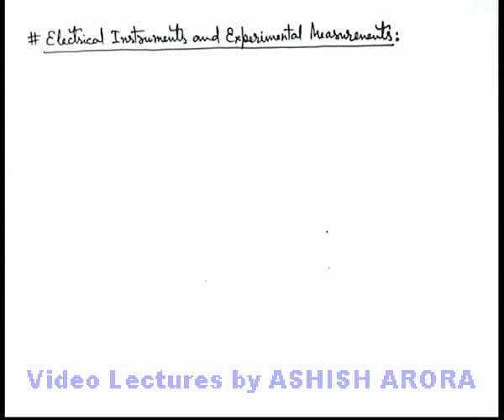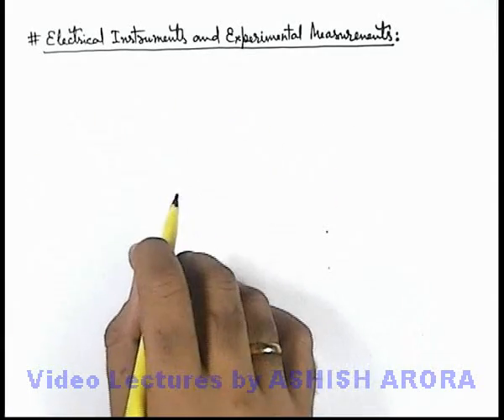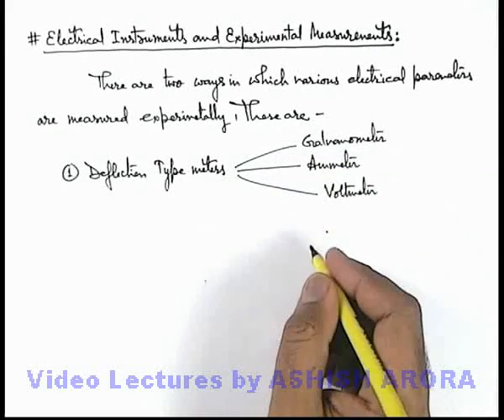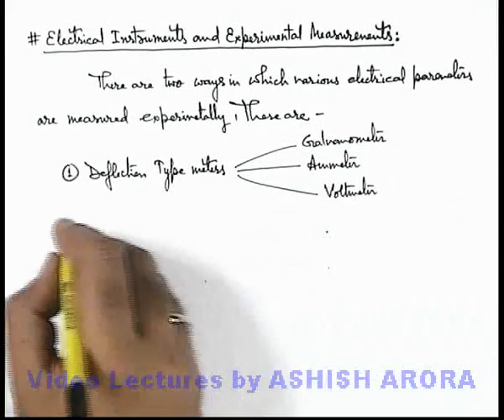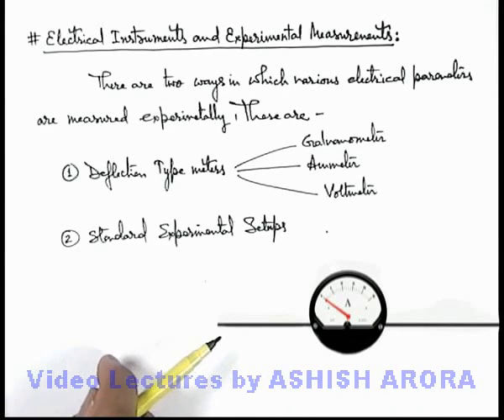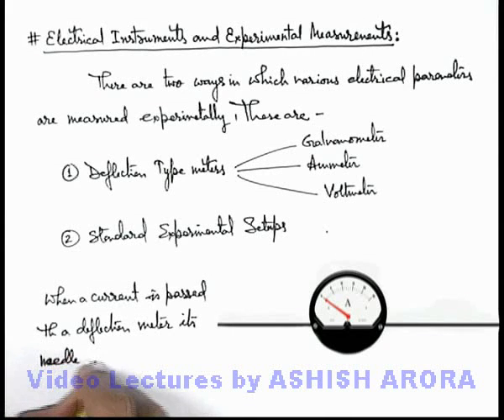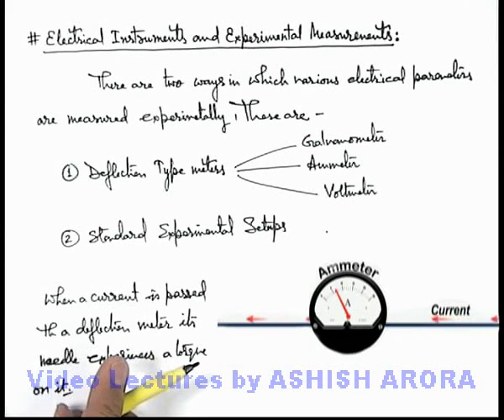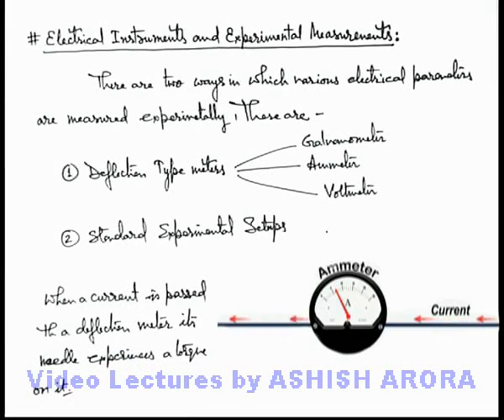Class 12 Physics | Electrical Measurements | #1 Electrical Instruments | For JEE & NEET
PG Concept Video | Electrical Measuring Instruments | Experimental Measurements by Ashish Arora